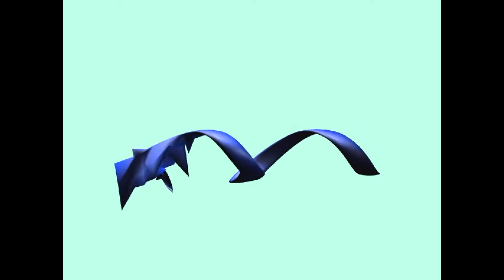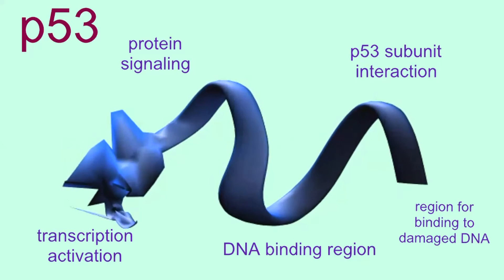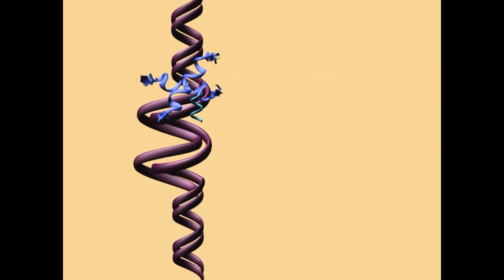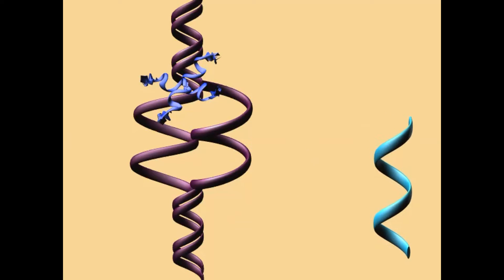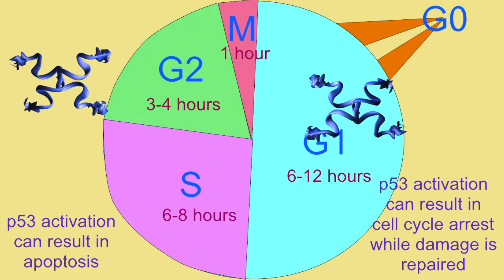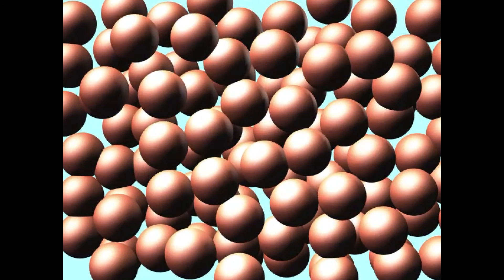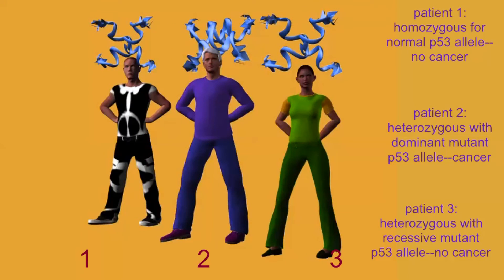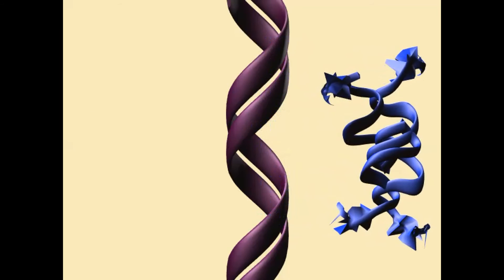TUMOR SUPPRESSOR PROTEIN p53: CELL CYCLE & CANCER